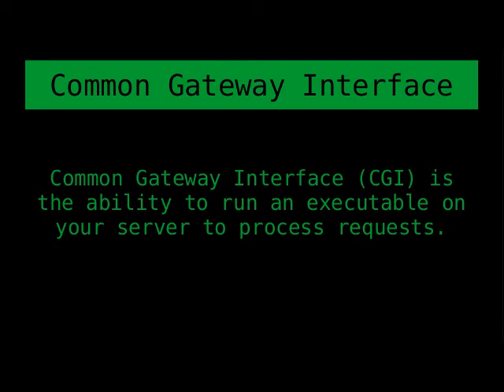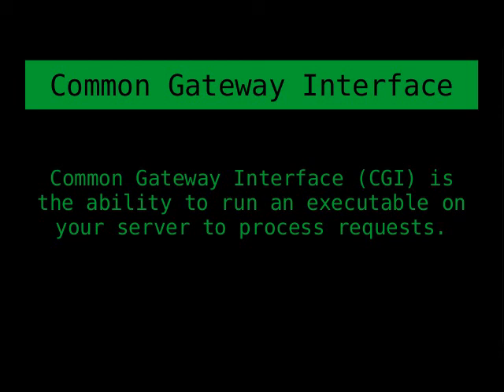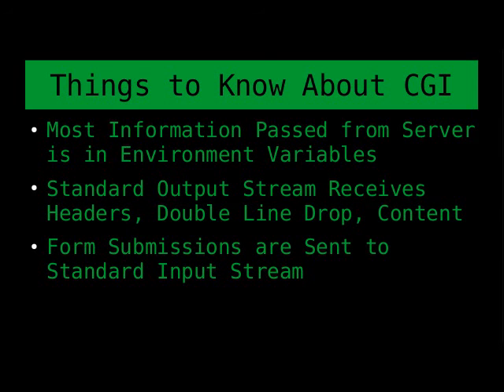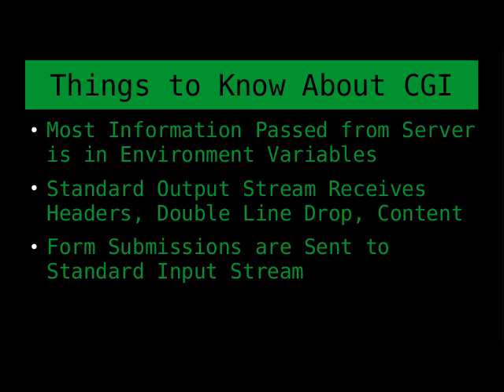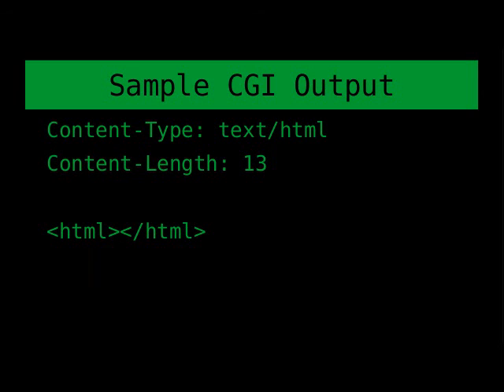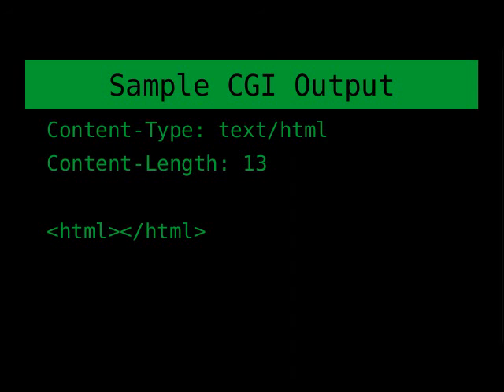Let's Learn About the Common Gateway Interface (CGI) for Web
This video talks about what you need know to go from writing Command Line Interface (CLI) executables to Common Gateway Interface (CGI) executables.  You will need to know about how to program CLI applications to make use of the information in this video.  I have several videos about several languages on this channel which will get you up and running with creating CLI applications.